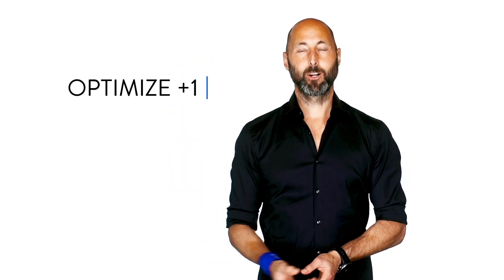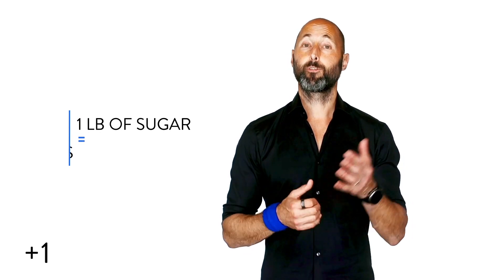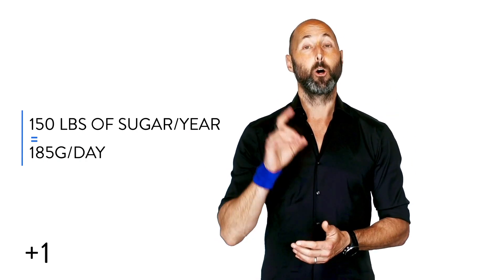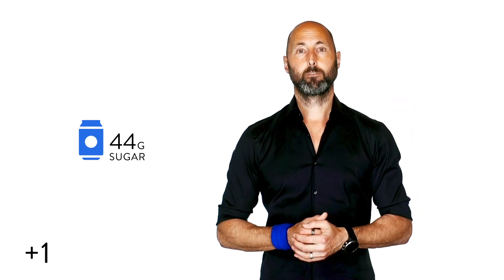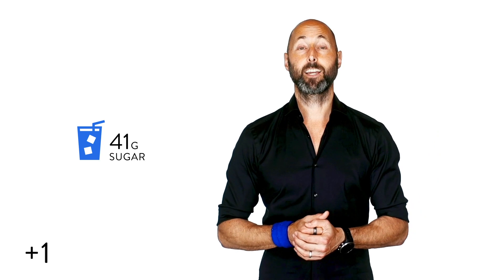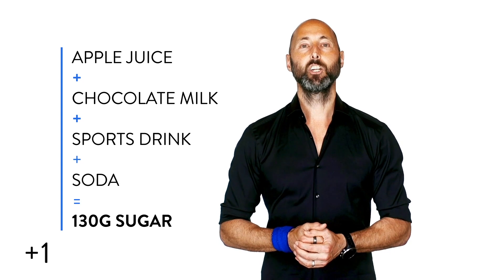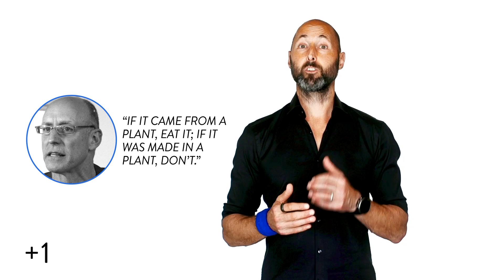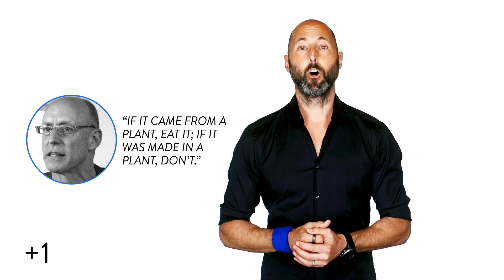+1 #1178: Sugar Math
It Adds Up. Fast!